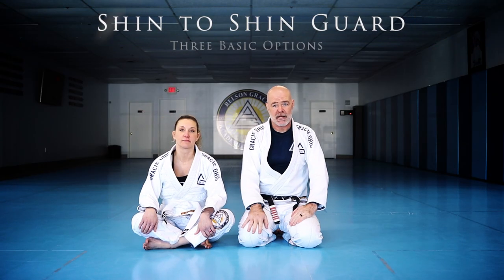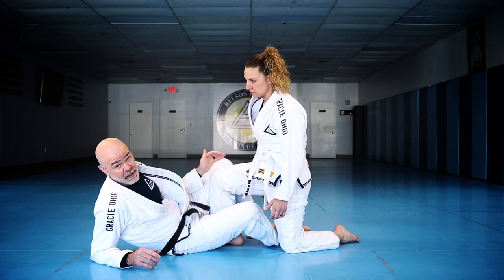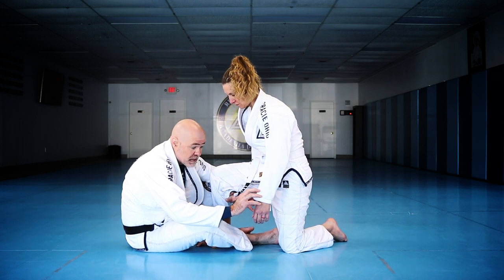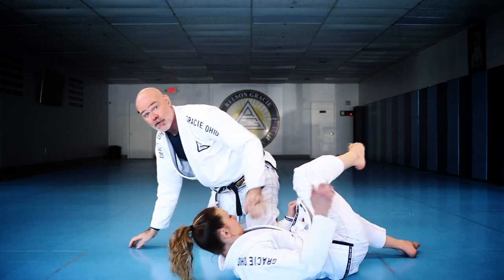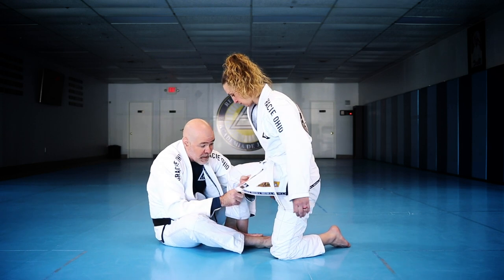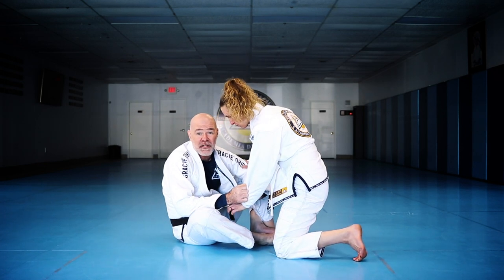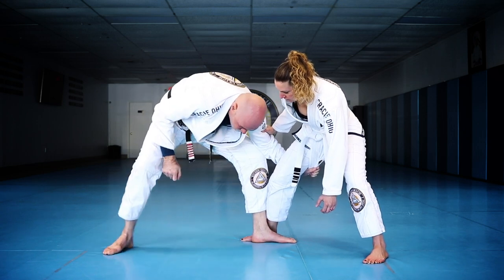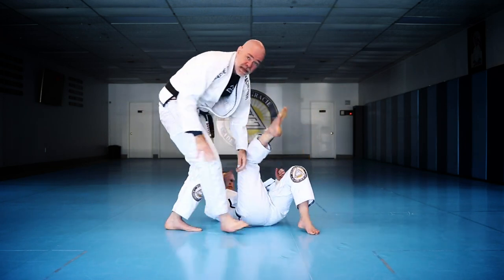The Basics of the Shin to Shin Guard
In this video we cover 3 simple options from the shin to shin guard. The basic sweep from the position with some variations to the most common responses to the position.

Canon 80D

Zoom H6

Rode Videomic Pro

Manfrotto 502 Video Head MVH502AH

Manfrotto 055 Aluminum 3-Section Tripod with Horizontal Column (MT055XPRO3)

The Smartphone Gimbal I use. DJI Osmo 2

The mic I use for Gimbal

The flashlight I carry - Streamlight Pro-Tac 2L-X 500 lumen